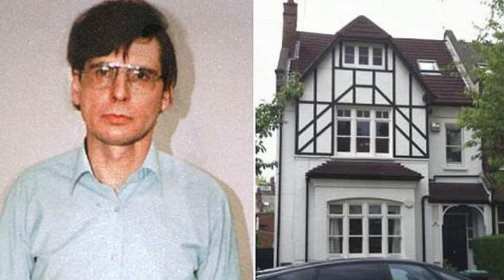Dennis Nilsen: The British Jeffrey Dahmer - Death, Dwellings, and Drawing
Step into the haunting world of one of Britain's most notorious serial killers, Dennis Nilsen, as I draw his apartment while uncovering the chilling story behind his heinous crimes.

From his seemingly normal exterior to the depths of his depravity, we unravel the psyche of this enigmatic serial killer who preyed upon unsuspecting victims in the streets of London.

Learn about Nilsen's modus operandi, his disturbingly meticulous rituals, and the horrifying discoveries made within the confines of his home.

Join us on this unsettling yet intriguing exploration of Dennis Nilsen's apartment, where art and storytelling converge to unravel the mysteries of one of history's most deaths and notorious killers.

We post a new video at least once a week.